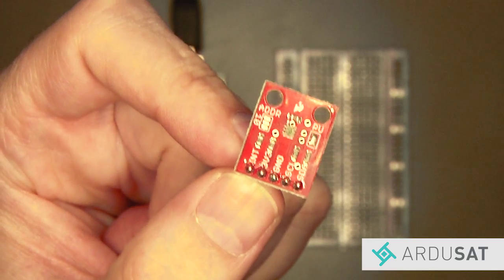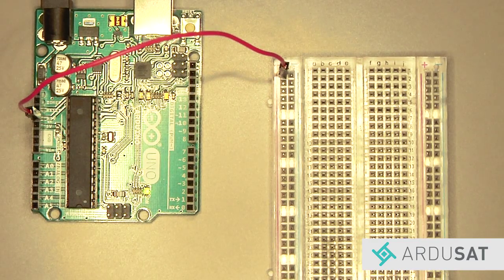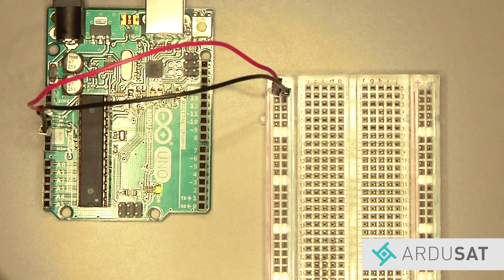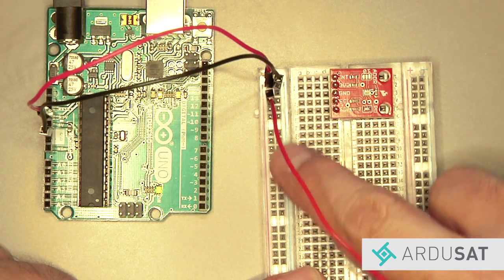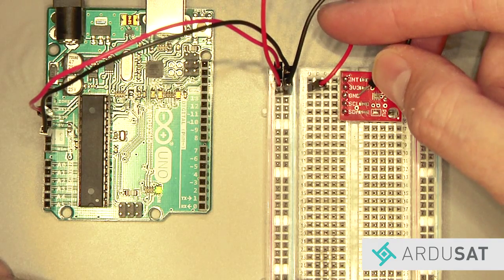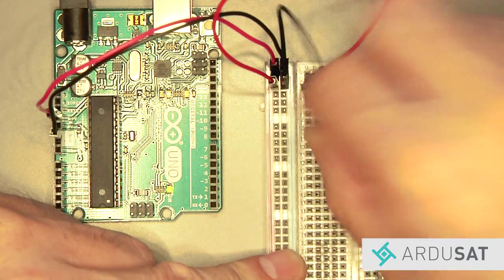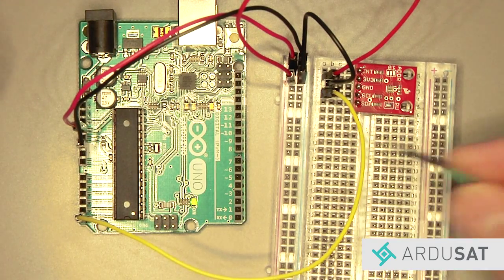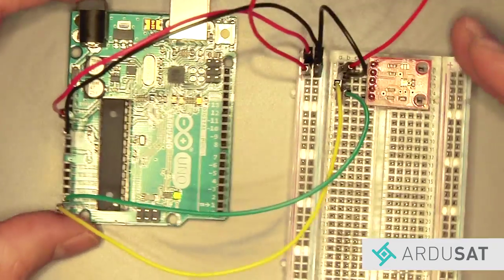Luminosity Sensor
Now that you’ve had some fun with outputs from the Arduino, lets have some more fun collecting data with a sensor. The Ardusat Space Kit comes with 4 different sensor boards and one that measure 14 different types of data. In this activity we will be using the luminosity sensor. After we wire up the sensor we will load a sketch from the Ardusat Software Development Kit (SDK) and check out the data on the Ardusat Experiment Platform.